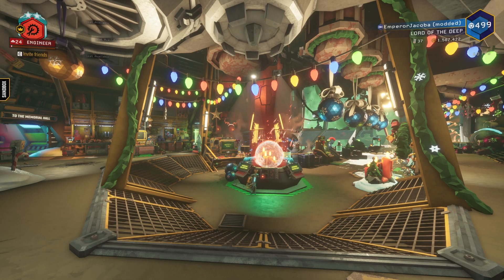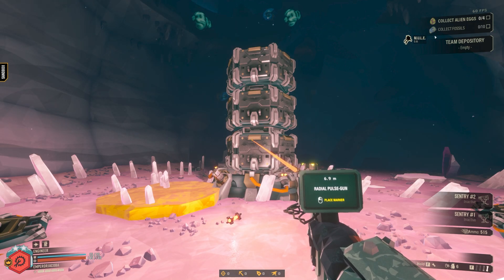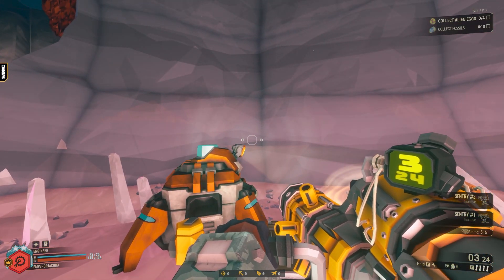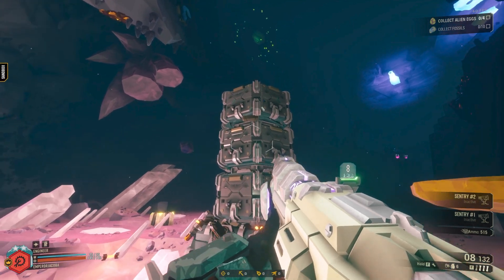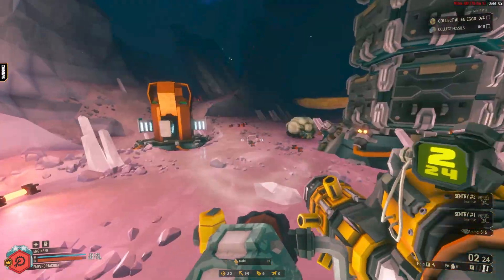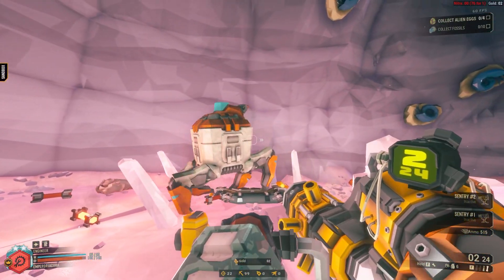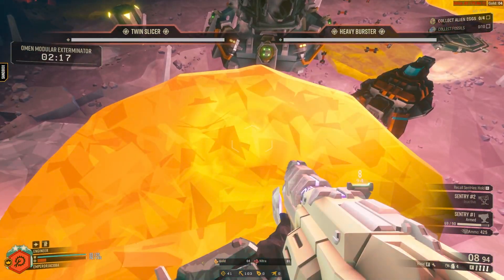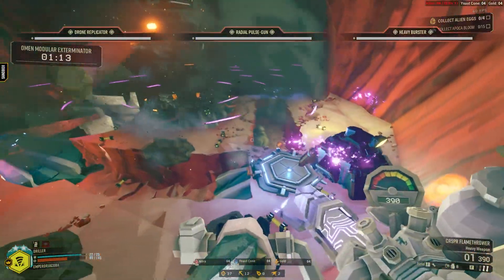Deep Rock Galactic - Tips and Tricks for the OMEN - Supplement to "How to easily beat the OMEN..."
Here are some tips and tricks to the OMEN. This video is an add-on to my most recent short, which discusses a trick to the OMEN

0:00 - Intro
0:32 - Sandbox Utilities
1:14 - Basic Info
2:02 - Platform Info
2:54 - Alternative Techniques
4:12 - Driller Trenches
5:36 - Importance of Turrets
6:31 - Importance of Direct Damage
7:15 - How to Deal with the Plasma w/o Engi
8:06 - Outro